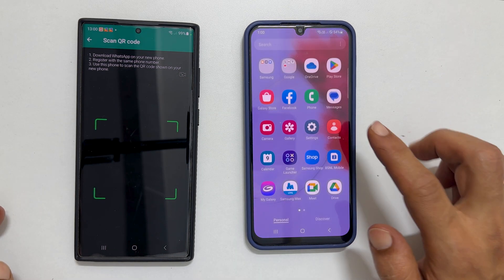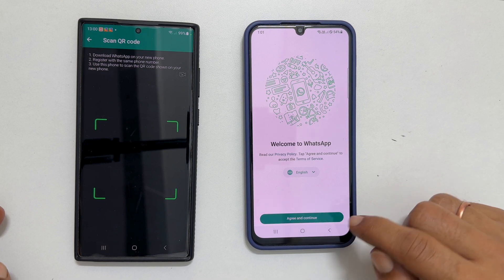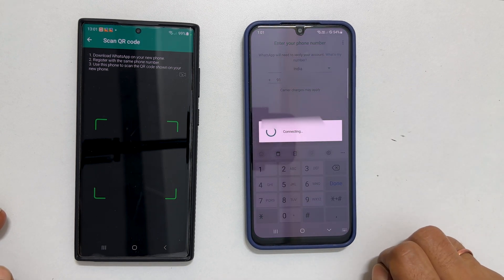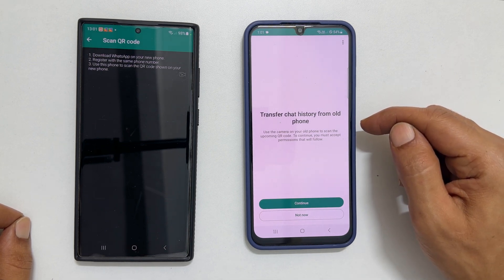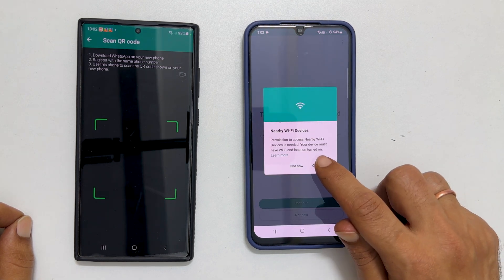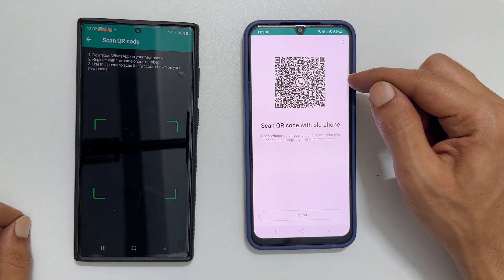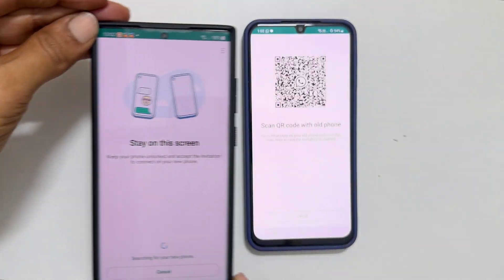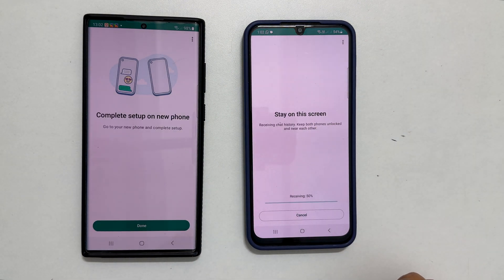How to Transfer WhatsApp Chat History on Android Using QR Code without backup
This video covers WhatsApp new features on how to transfer chat history from old android phone to new Android phone using the QR Code.